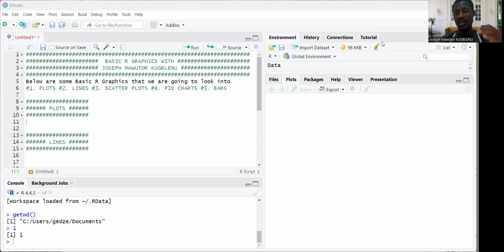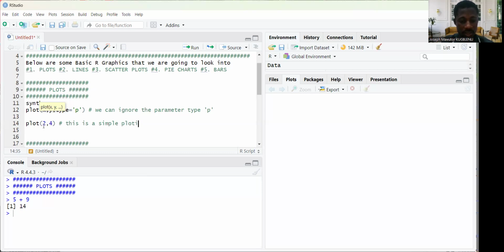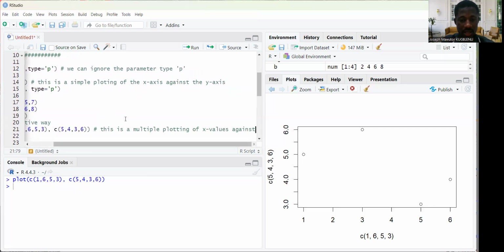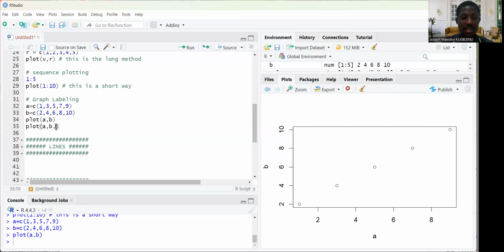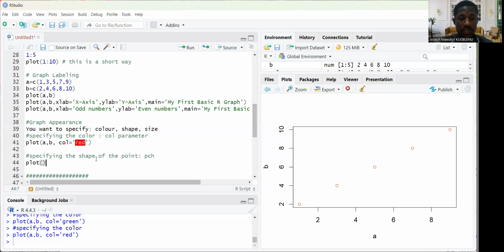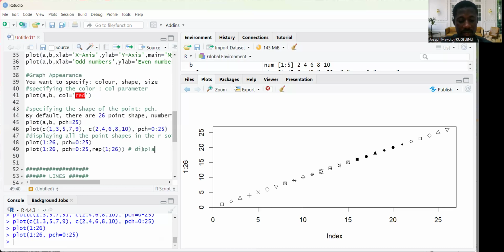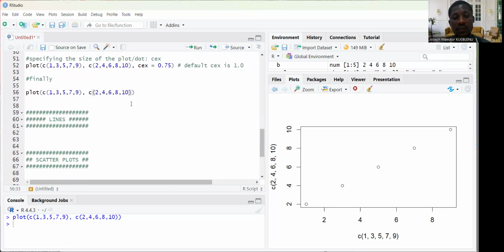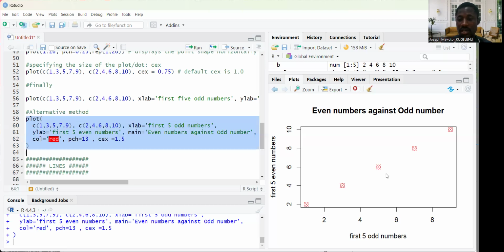video1 of Basic R Graphics: Plots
Simple R Graphics. This is an educative video on  basic graphics in the R programming with respect to plot using the plot function